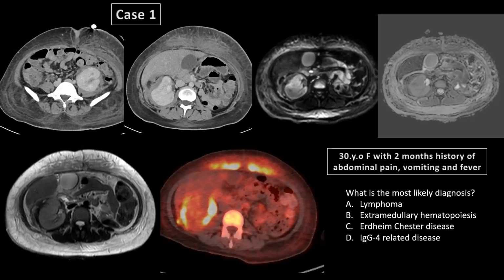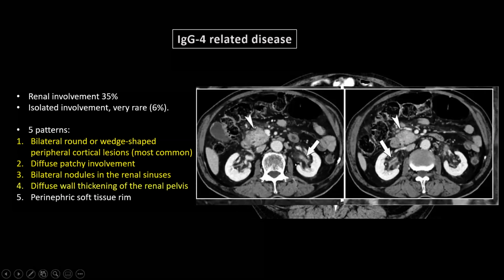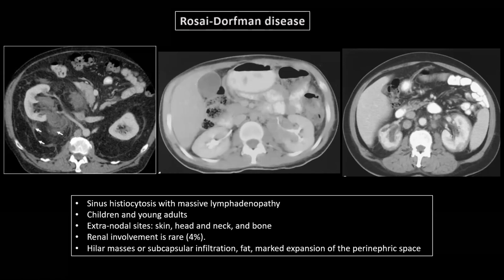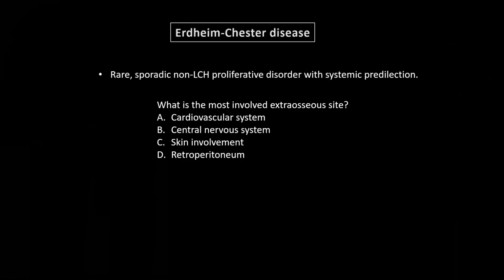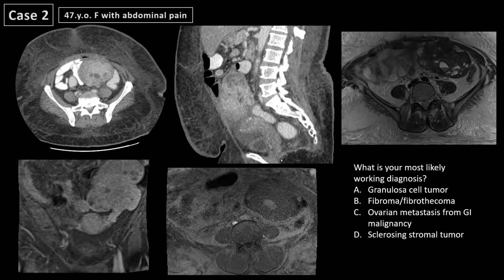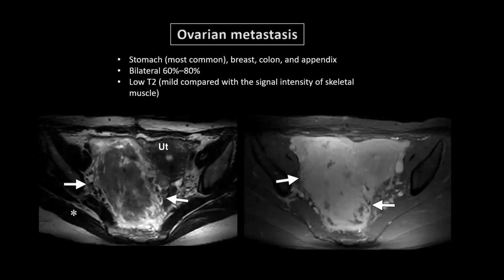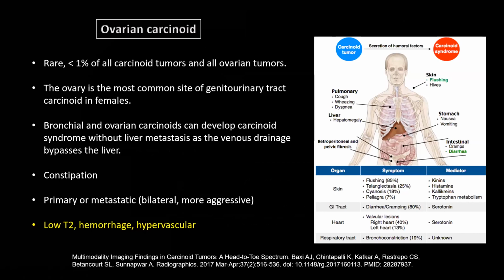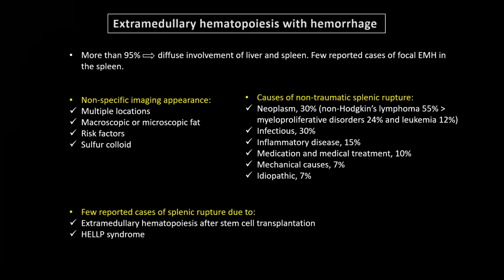9th Body Club Meeting, cases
Presented by Dr. Samah Fageeh